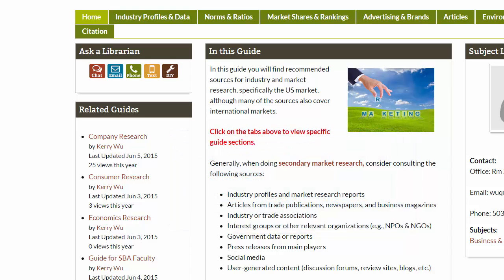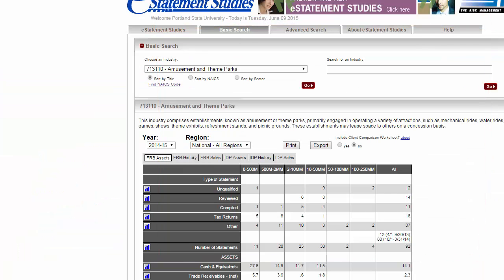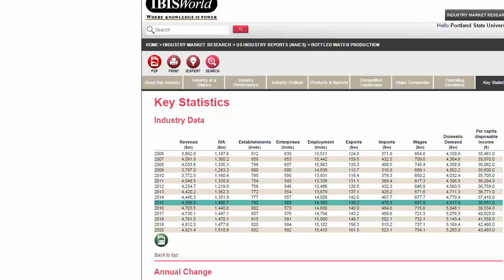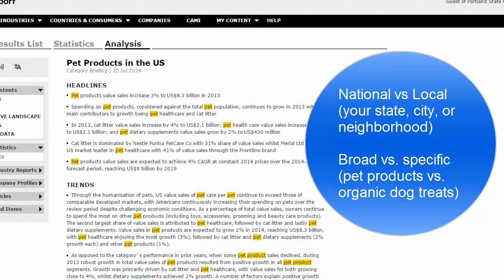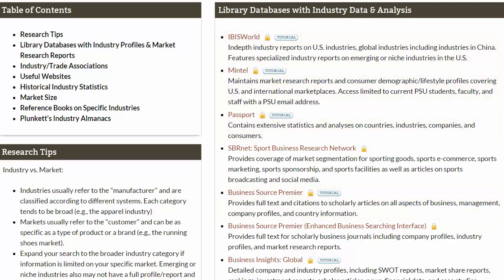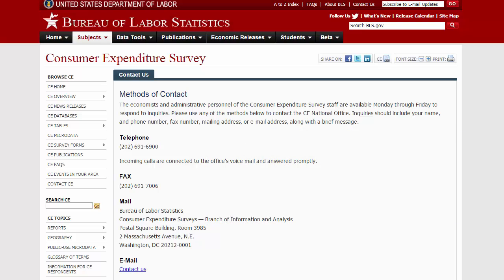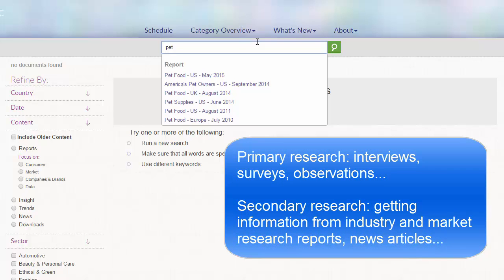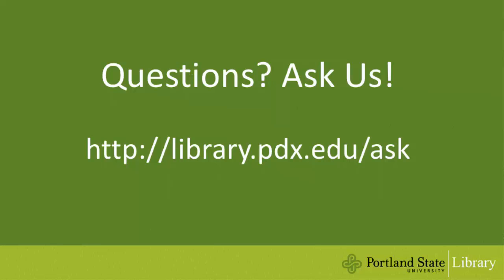Business Research Essentials: Industry